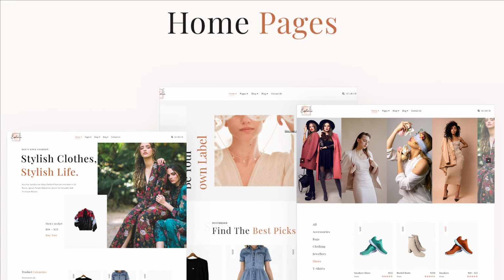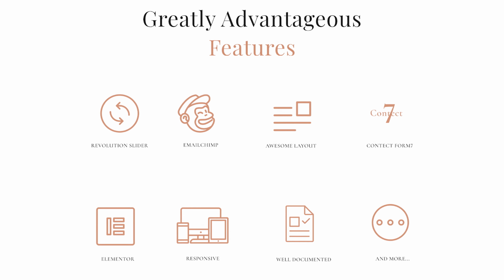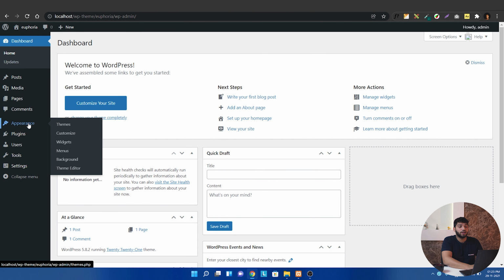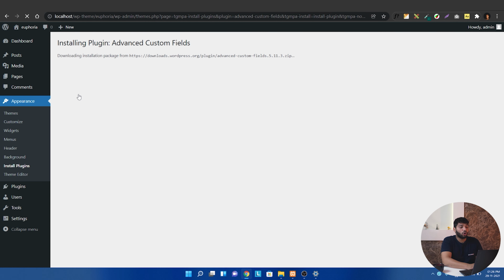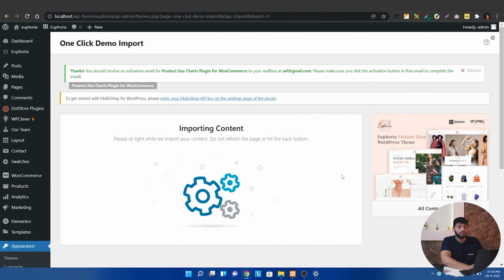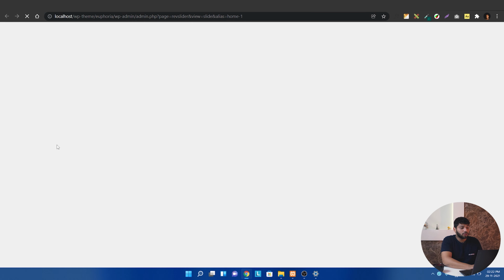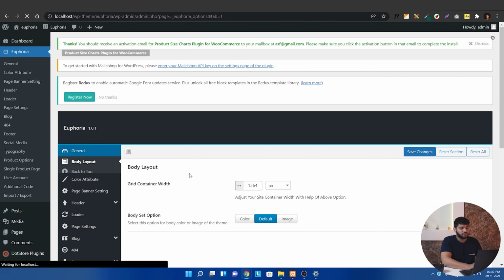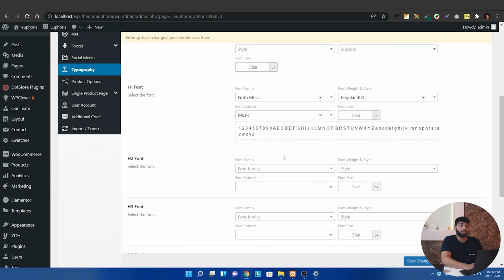How To Make Fashion Shop Online With Euphoria - Fashion Store WordPress Theme | Iqonic Design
The joy of dressing is an art, and the dream to live fashion is elegance, not snobbery. Every fashion store exhibits its grace from the collection of its clothes if you’re planning to launch an astonishing online fashion retail store then Euphoria – Fashion Store WordPress Theme is the right choice for you.

With the help of Euphoria - Fashion Store WordPress Theme any clothing store owner made their website easily and start the store online.

Elevate the feeling of intense excitement and happiness, as Euphoria is the WordPress clothing store theme that’ll fit all your needs and desires.

Chapters:
00:00 Intro
00:07Theme Intro
01:08 Theme Installation & Activation
01:50 One Click Demo Import
02:07 Basic Elementor  Customizations
02:51 Key Features
03:29 Outro